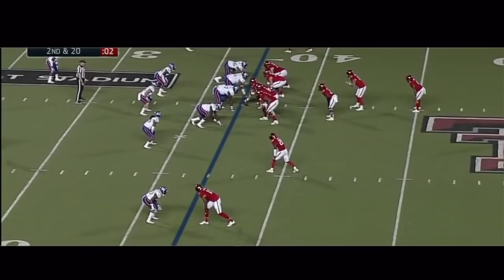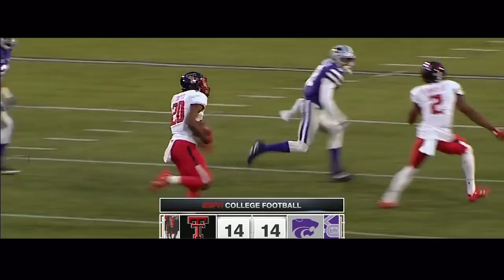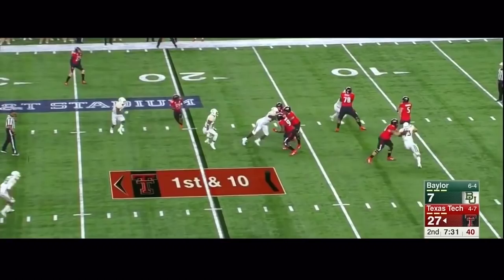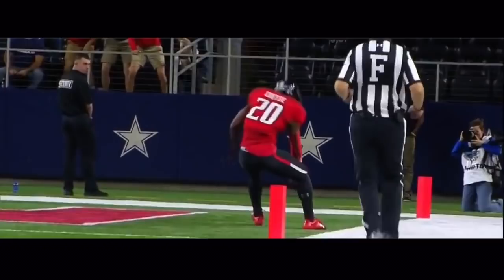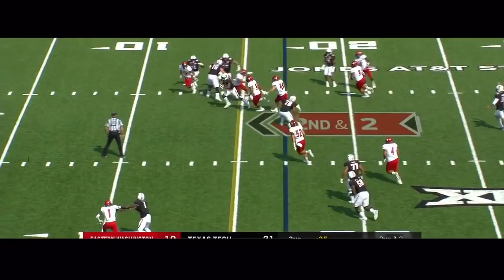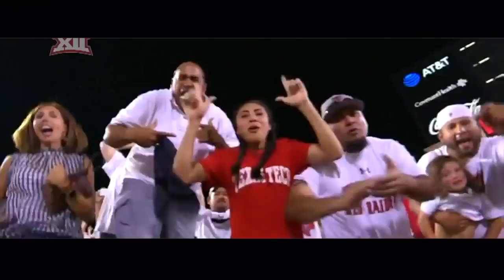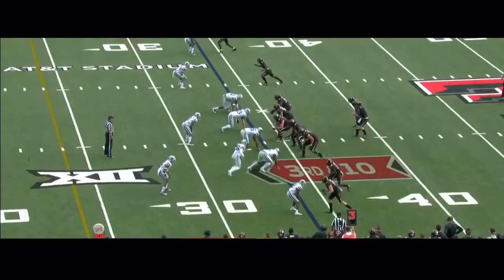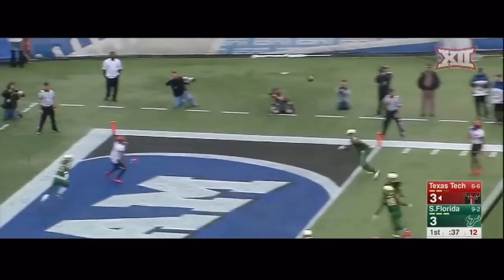Texas Tech WR Keke Coutee || Career Highlights (2015-2017)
Keke Coutee recently after the Birmingham bowl declared for the NFL draft.